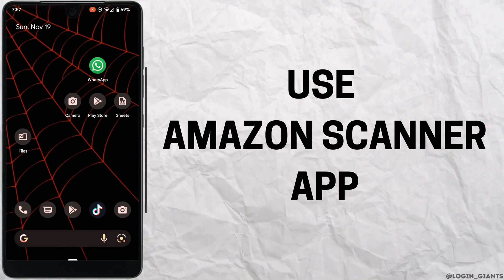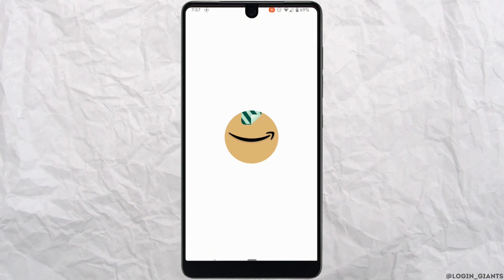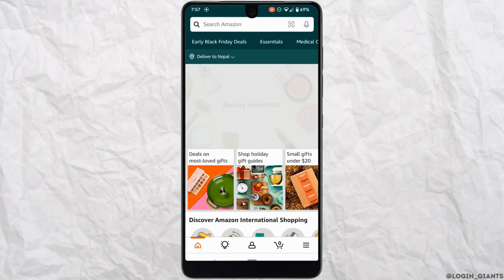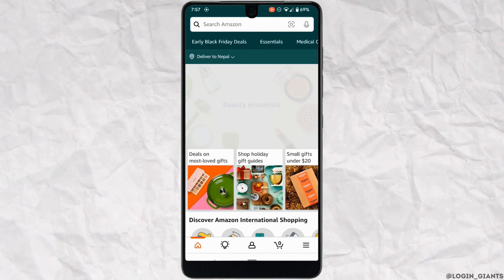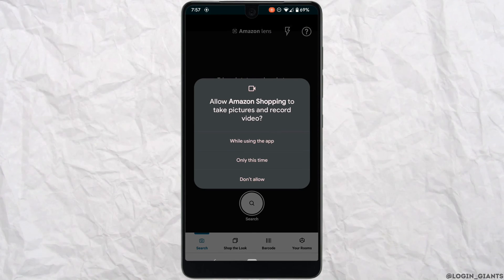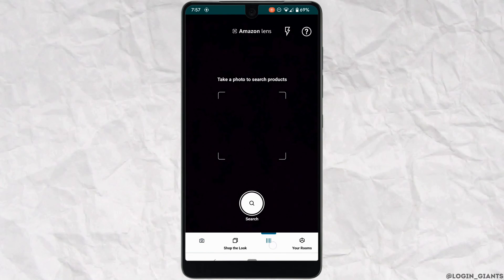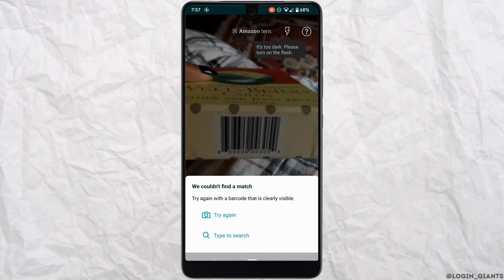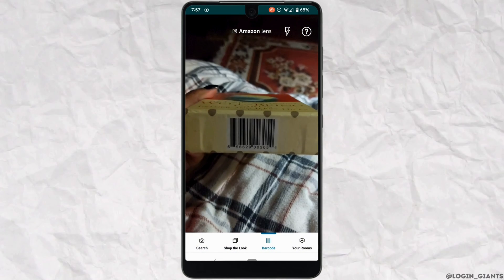How to Use the Amazon Scanner App (2023 LATEST GUIDE)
🔍 Master the Amazon Scanner App with Our Latest 2023 Guide!

Step into the world of efficient shopping and selling with the Amazon Scanner App. Our latest guide for 2023 walks you through the ins and outs of using this powerful tool. Whether you're a shopper looking for deals or a seller managing inventory, this guide has got you covered.

In this tutorial:
0:00 - Introduction
0:05 - Navigating the Amazon Scanner App: 2023's Essentials

Don't let technology slow you down! We've streamlined our instructions to make learning quick and hassle-free. Get ready to unlock new features and make the most of your Amazon experience, whether you're at home or on the go.

Follow our step-by-step guide to become a pro at using the Amazon Scanner App. Keep ahead in your shopping and selling game with the latest tips and tricks for 2023.